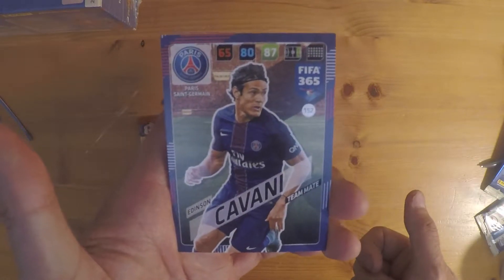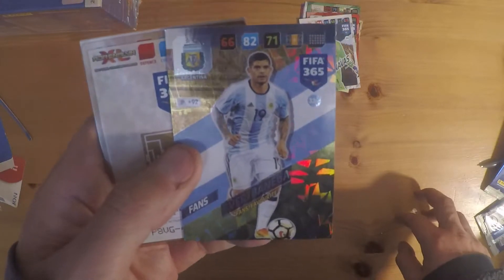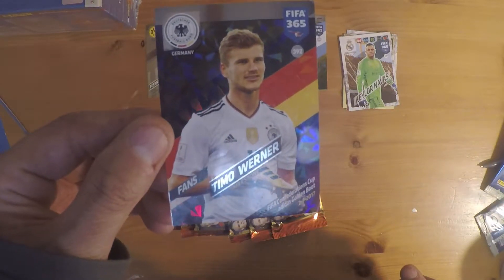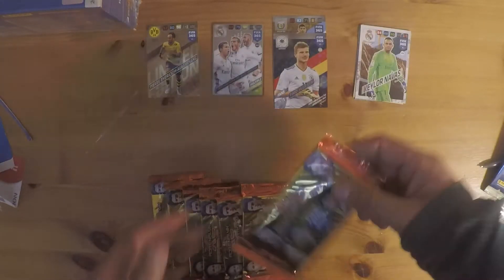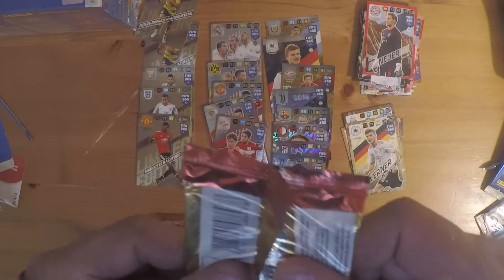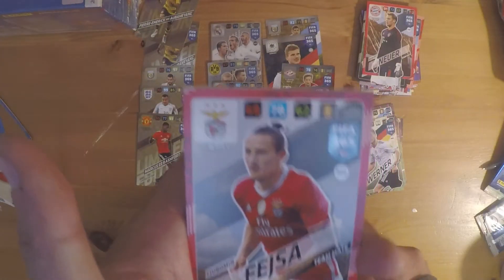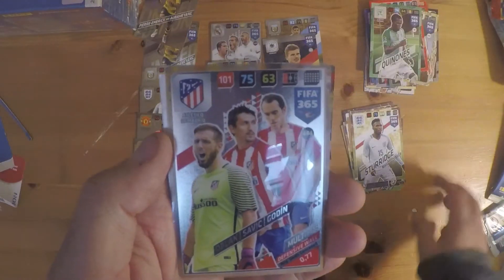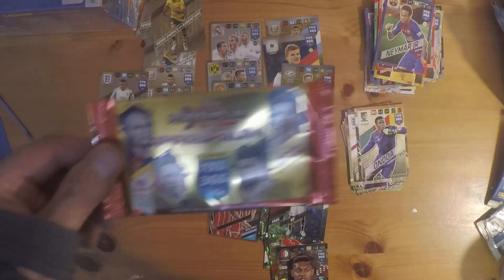FIFA 365 2018 Premium boosters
8 premium booster for opening. Enjoy